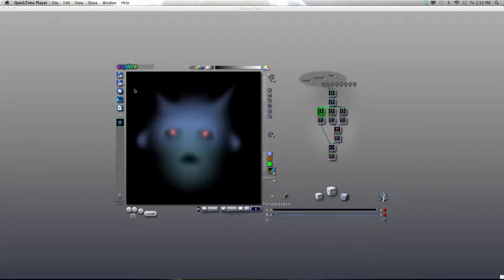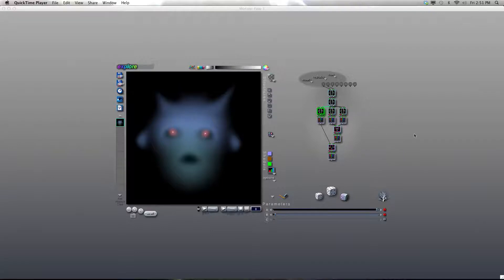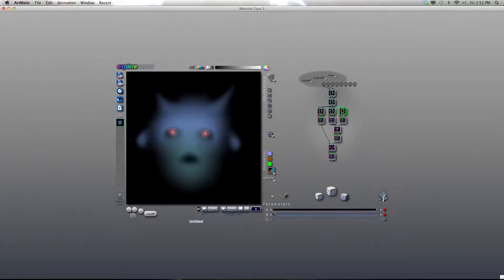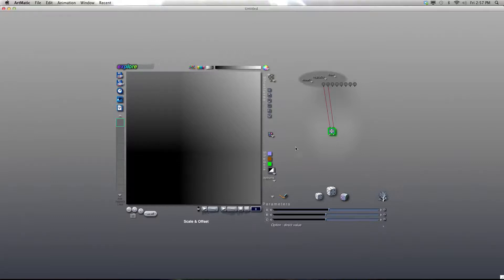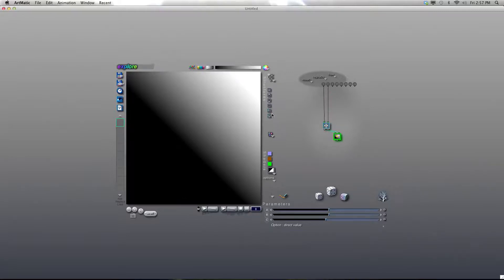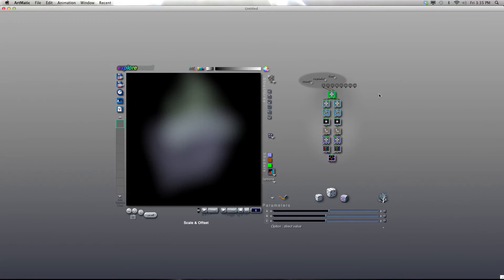AM Monster Face Tutorial Part 1 of 3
This tutorial will show you how to build a 'monster' face in ArtMatic, and is a good general building block system for all kinds of great AM creations. View in HD and full screen so you can see the details of the components clearly.